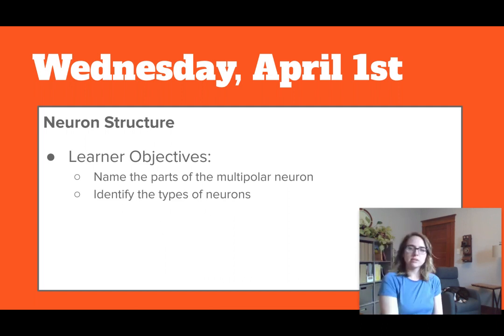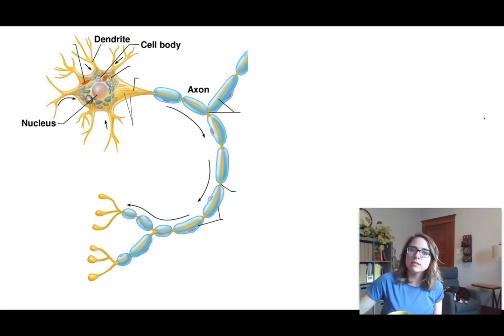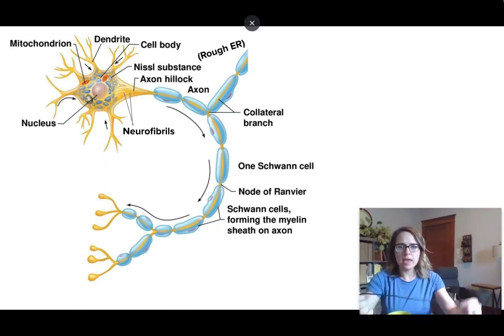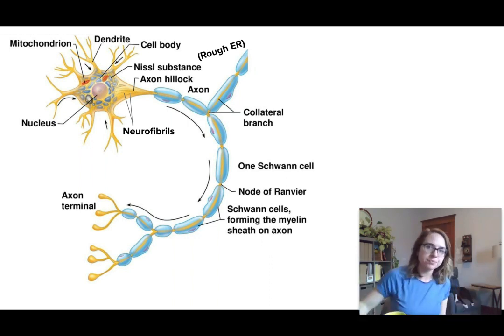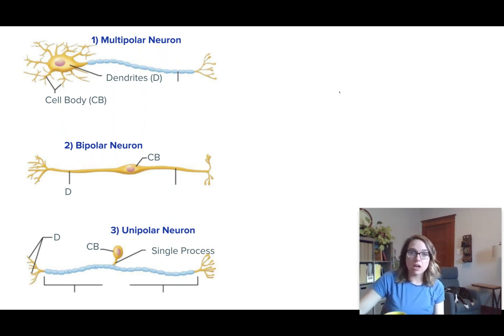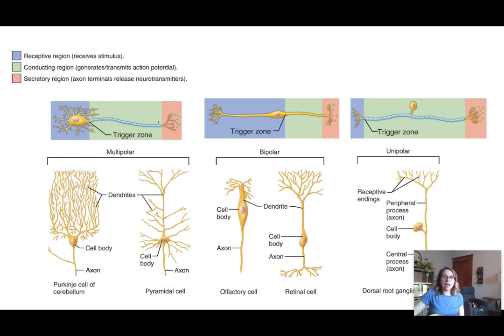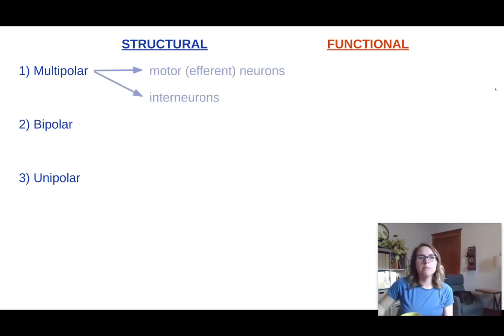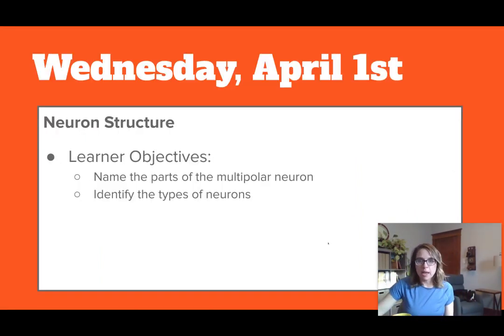Nervous System: Neurons (Wed, 4/1)